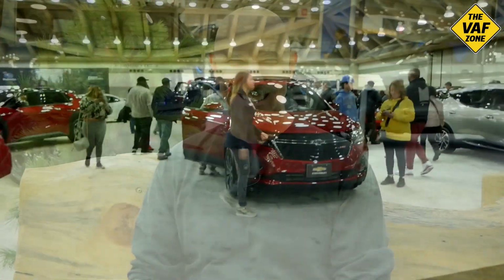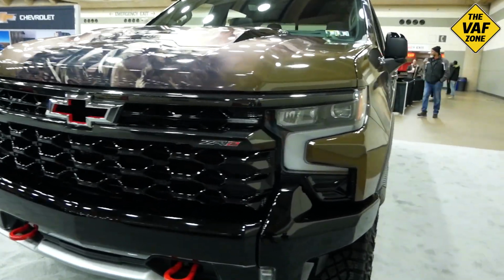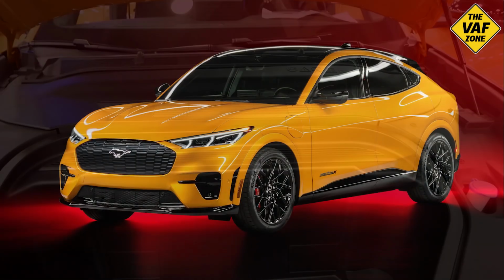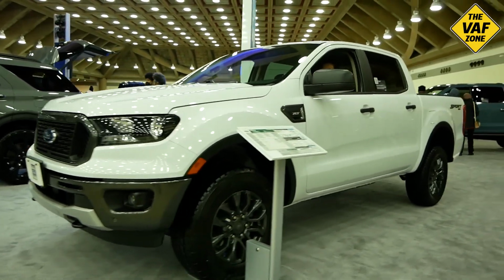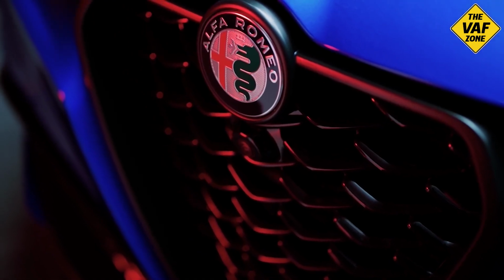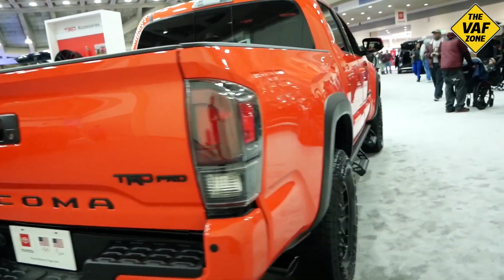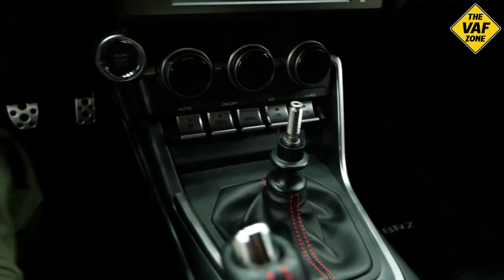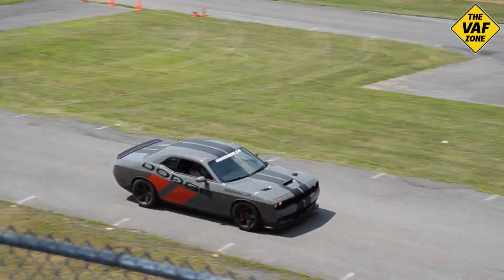Baltimore MD Auto Show 2023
A tour of this year's Baltimore Maryland Auto Show. Saw some great cars and the indoor EV ride along! Interesting to see a variety of conventional gas cars, EV's and hybrids. Sadly, this is the last year that we'll see V-8 Dodge muscle cars at the show. Ford brought a 2023 Mustang AND a 2024 Mustang so that we can compare. Definitely a fun day!